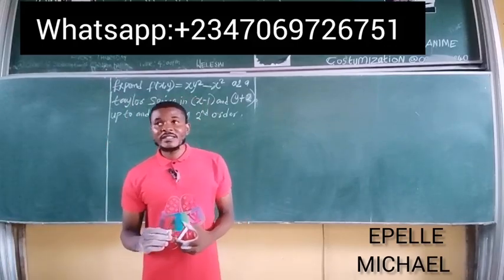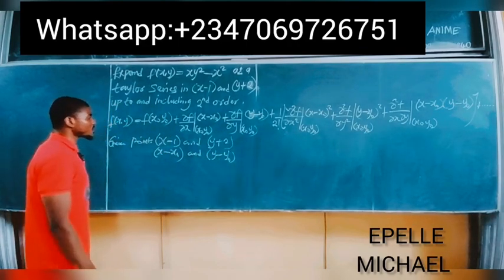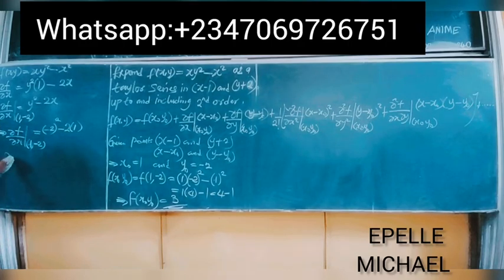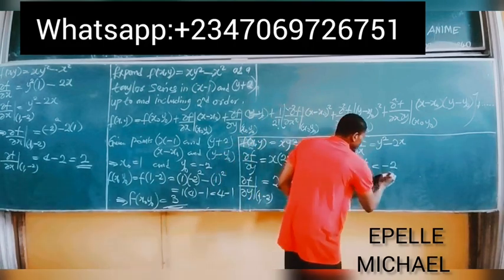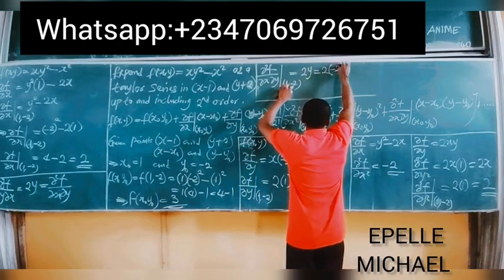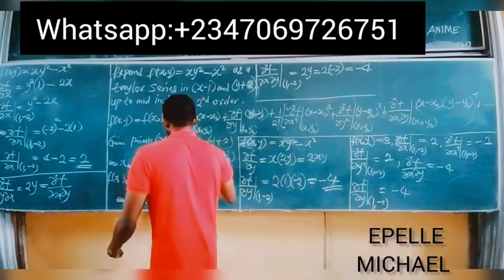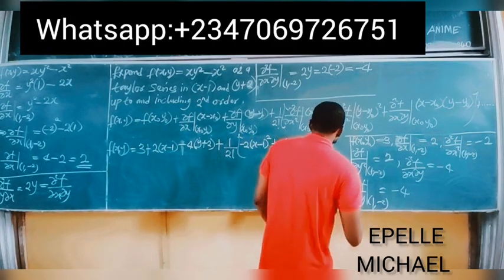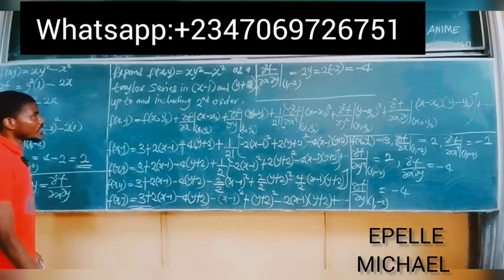Taylor Series Expansion of Multi-Variable Functions. Problem 1||Partial Derivatives